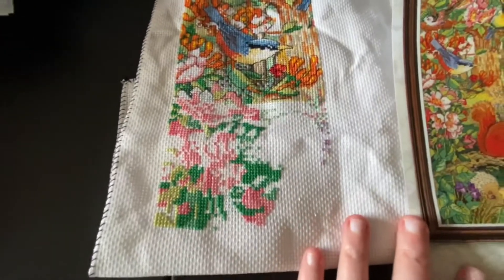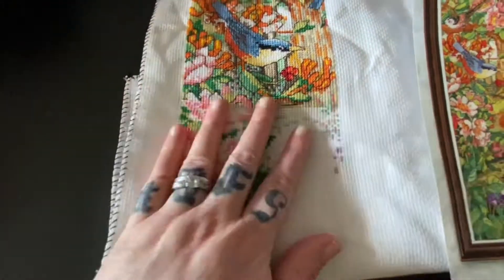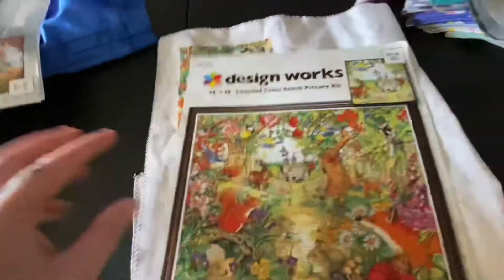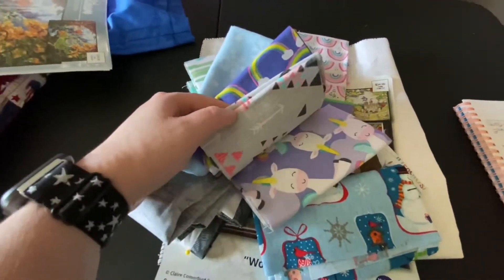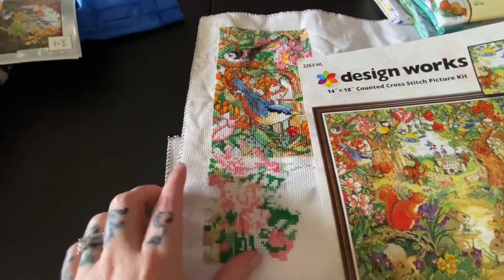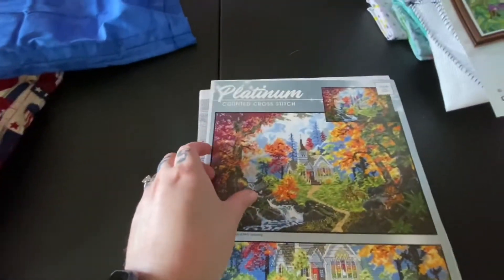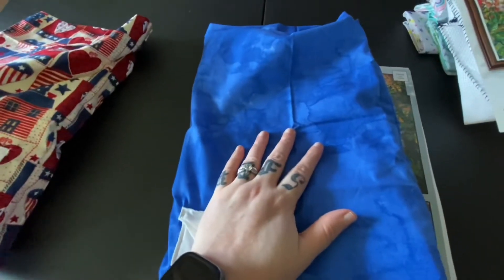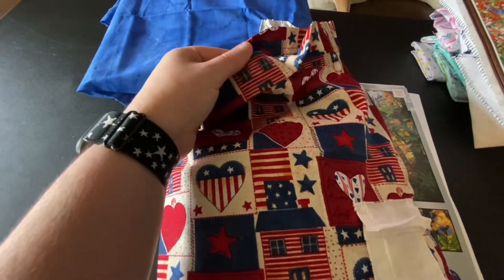Flosstube #10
I explain what I did this week and show some progress. Also I’m going to be doing a stitch along this Tuesday. Please join me